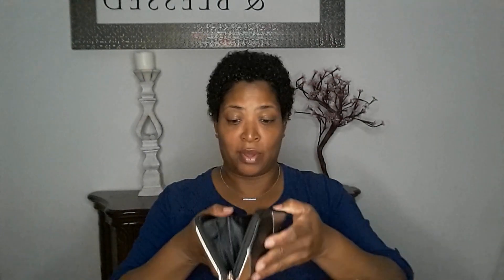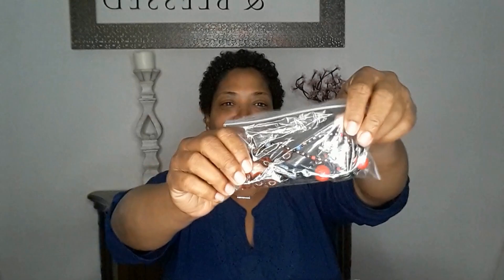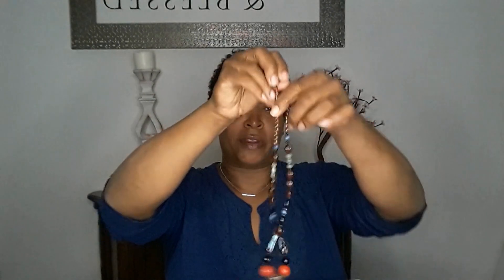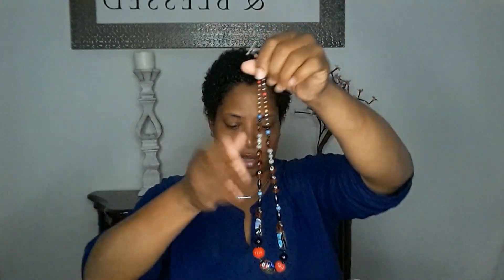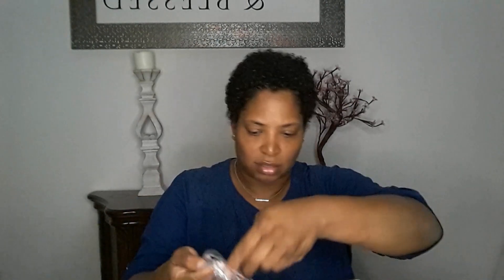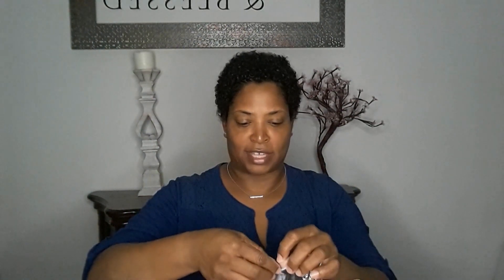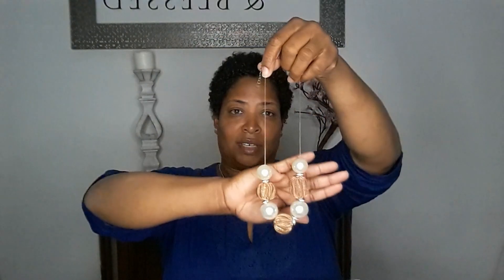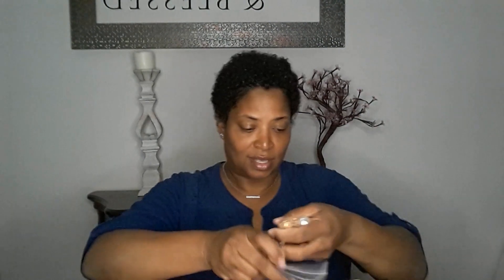WHERE ARE MY SUBBIE FRIENDS FROM?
THE TIME HAS FINALLY ARRIVED:
2. LIKE THIS VIDEO
3. IN COMMENT TELL ME WHAT STATE OR COUNTRY YOU LIVE IN

** IF YOU WOULD LIKE TO SEND SNAIL MAIL ( LETTERS, CARDS, PACKAGES)
P.O.BOX 8271
BAYTOWN,TEXAS 77522